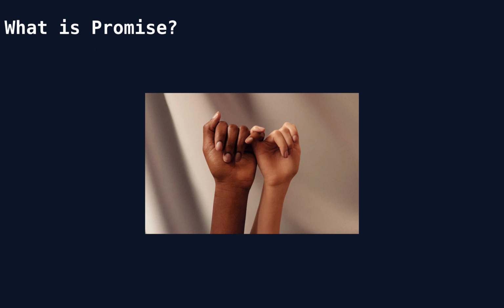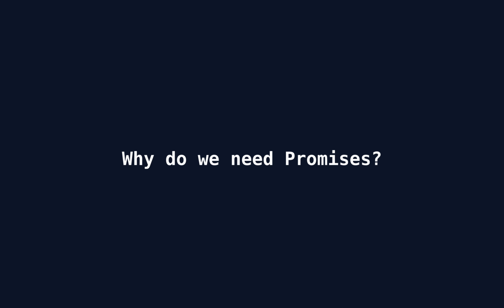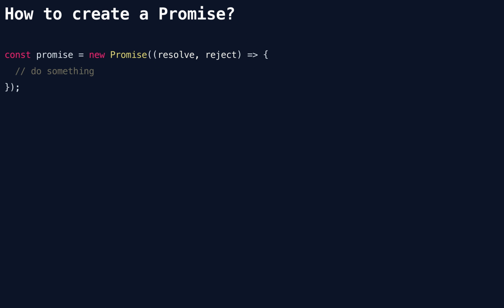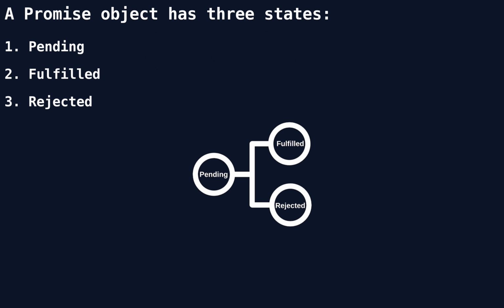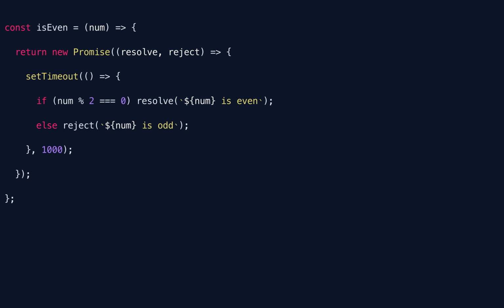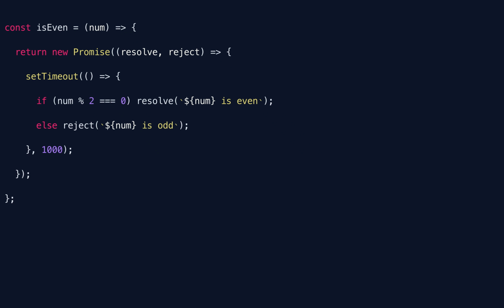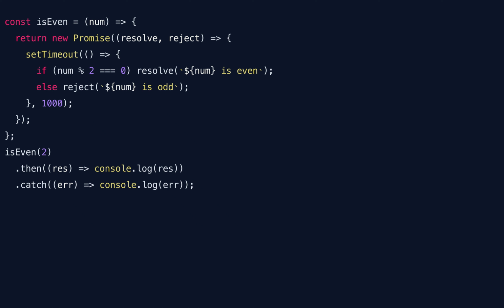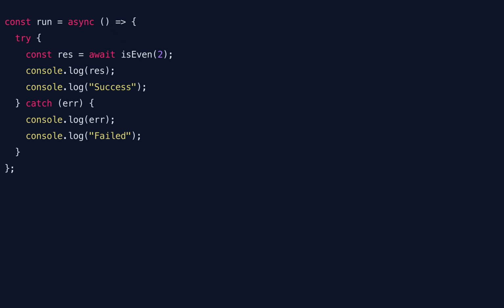Javascript promises in depth | DevsMitra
What is a Promise in JavaScript?